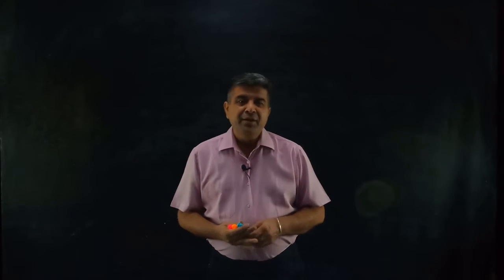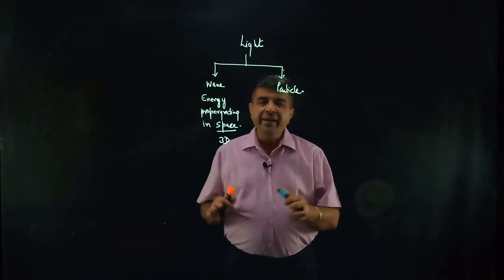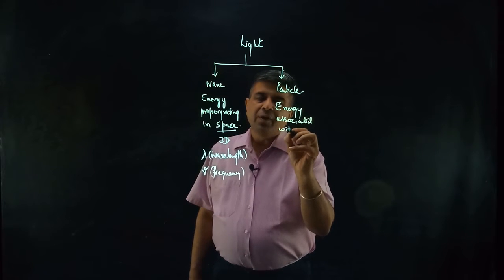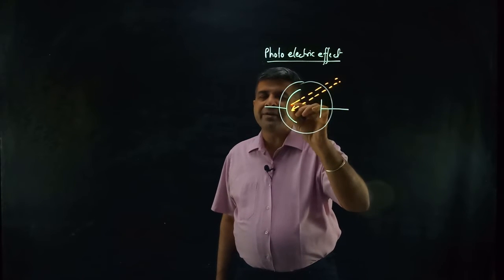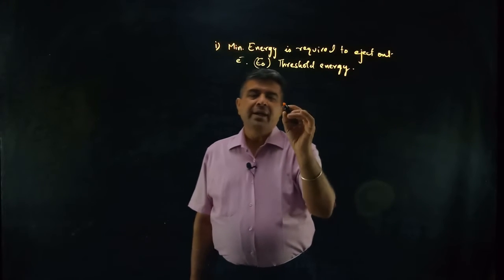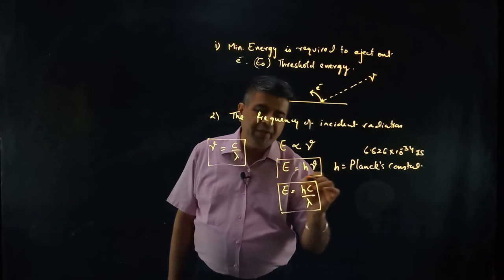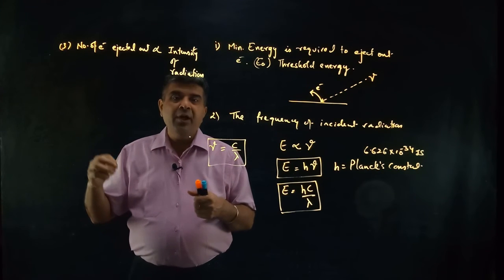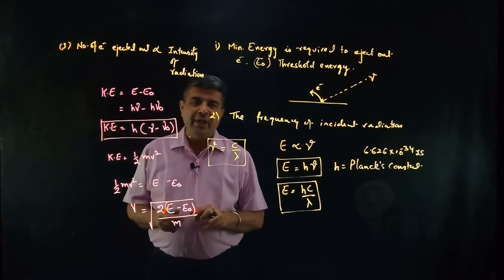Planck quantum theory-Particle characteristic | Chemistry 11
Planck quantum theory, particle characteristic of light is class11 cbse atomic structure topic. The particle character of light is termed as a photon which means a small energy packet quantum.
00:55 Wave Character
3:25 Particle Character
4:30 Photoelectric effect
5:45 Planck's Quantum theory

Do you want to know the experiments that led to the discovery of fundamental particles